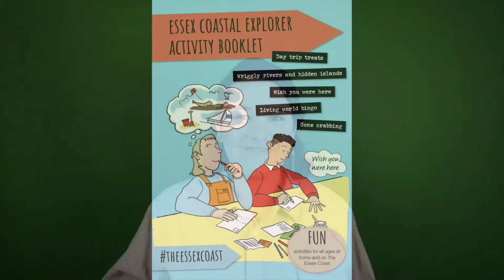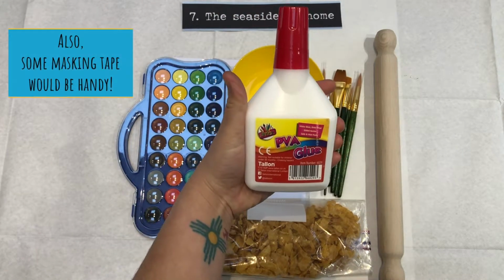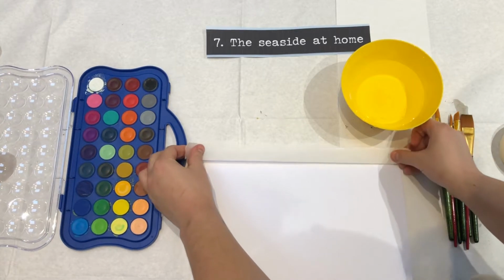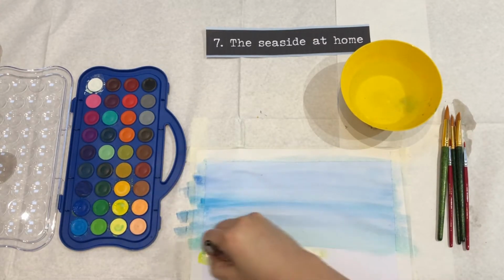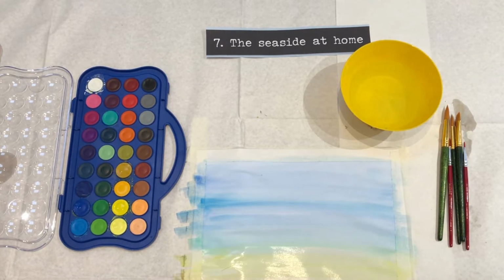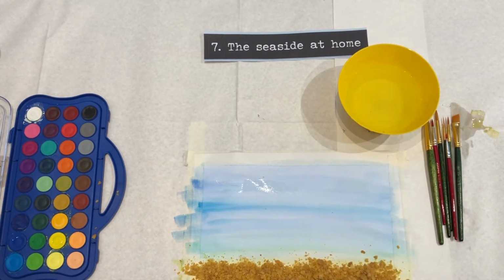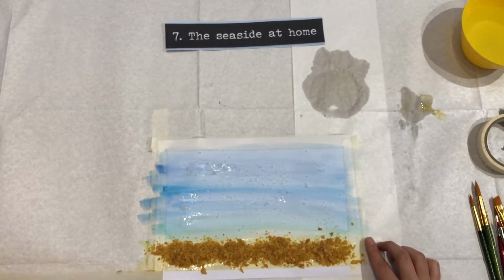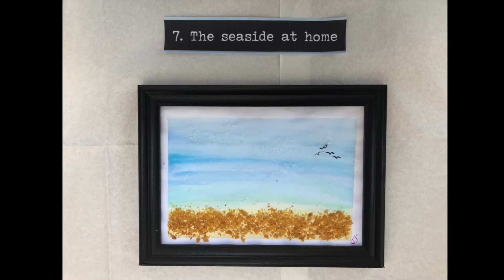Bring the seaside to your home!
Video 1 of our series from the Essex Coastal Explorer Activity Booklet for children aged 7 to 10 years old:

Paint beautiful water colours of the beach with craft video...

Seaside at Home (Activity No. 7 in the booklet)